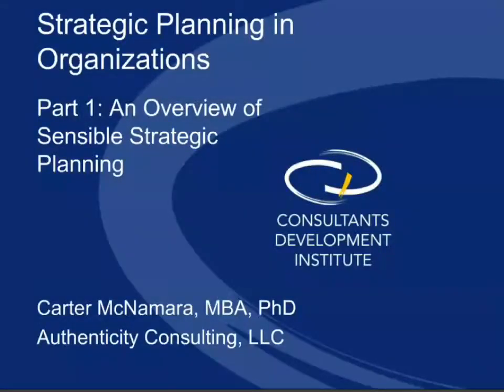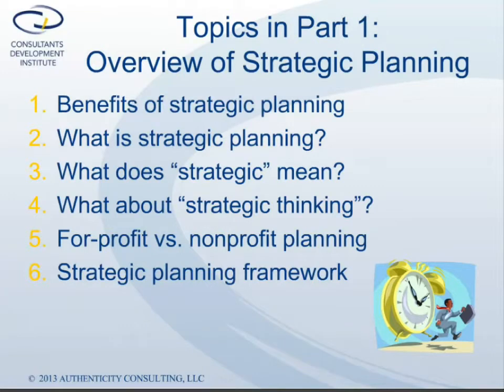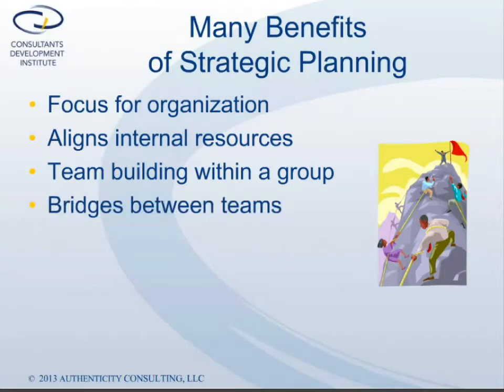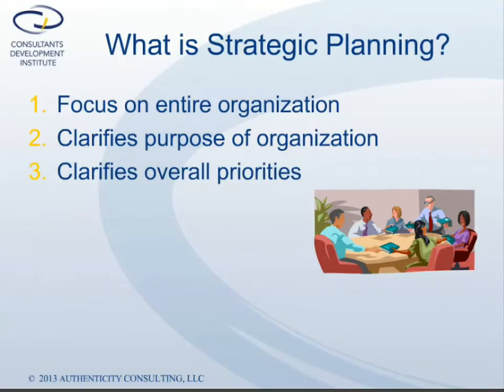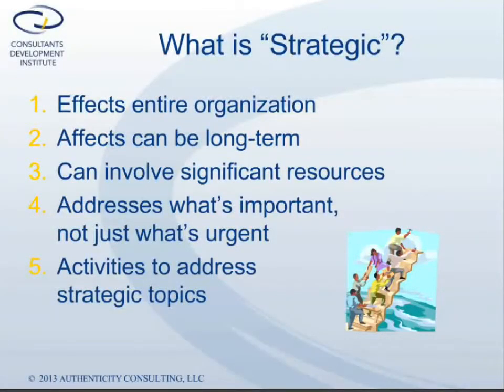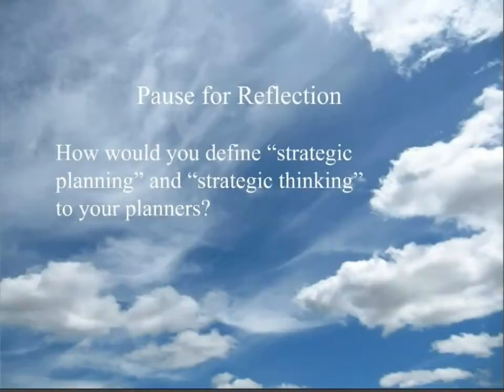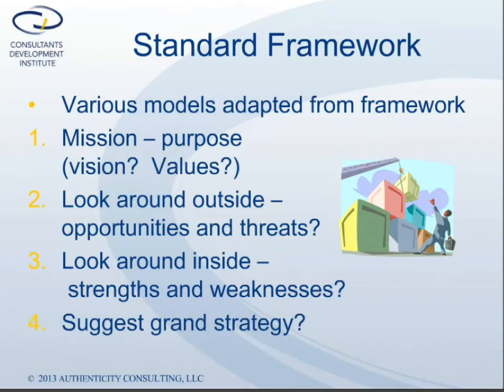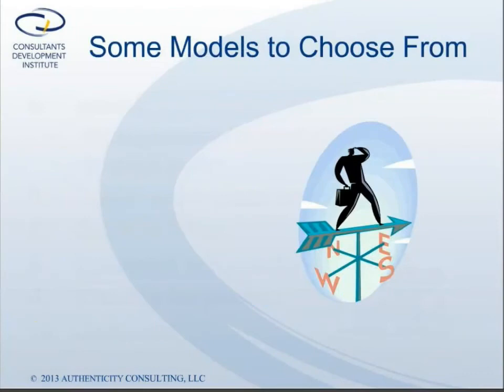CDI Course - An Overview of Sensible Strategic Planning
PLEASE READ: A consultant is someone in a role to guide and support a person, team or organization to change, but who has no authority to make that change happen, for example, an advisor, trainer, coach, facilitator or mentor.

This video is an example of one of the components in each of the Consultants Development Institute’s virtual courses on consulting and is relevant to all of those roles.

Components in CDI’s virtual courses include: a pre-assessment, a Learning Journal, handouts/downloads, a clear and concise video, suggestions for further learning, questions for reflection and discussion, and a post-assessment.  This video might refer to some or all of those components.

The video component is designed to very quickly, clearly and concisely convey important foundational information about the topic.  The component is not intended to convey certain state-of-the-art models or specialized information about consulting.

CDI's virtual courses provide the foundational knowledge from which to build your consulting, people, organizational and systems skills to become a highly effective consultant. The courses are useful, whether you are a new or highly experienced consultant, a specialist or generalist, an internal or external consultant, and working with nonprofits, for-profits or government.

For additional information about the Institute and its virtual courses, to enroll in a course, and to virtually evolve your knowledge into new consulting skills, go